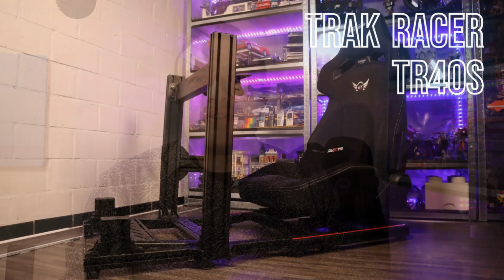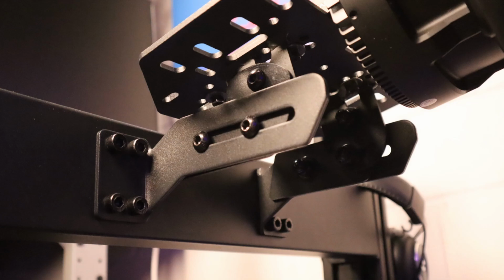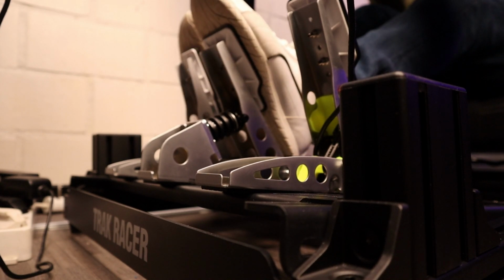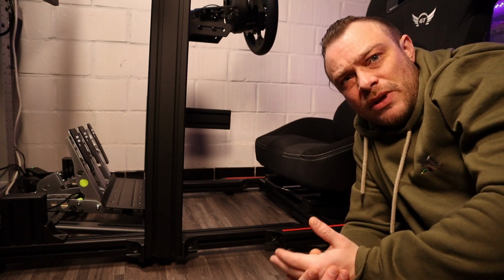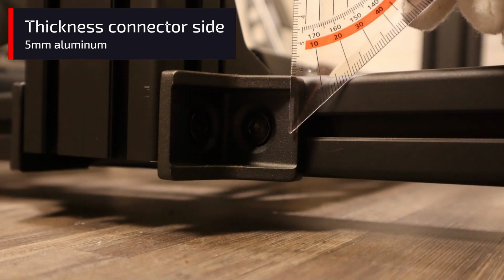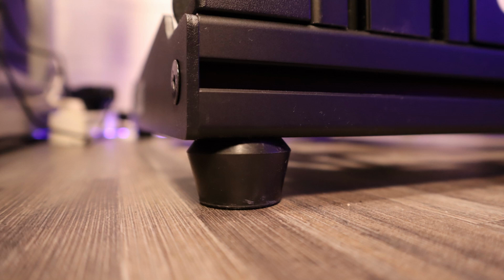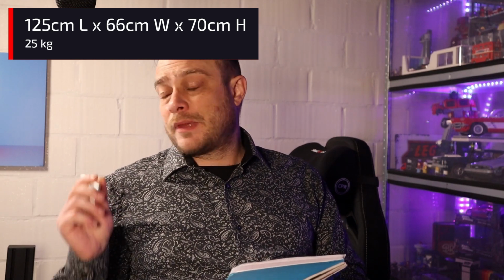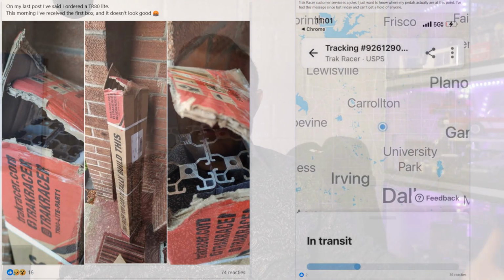Review: Trak Racer TR40S - This Sim Rig Makes the Competition Look Overpriced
In this review, I dive into the new Trak Racer TR40S – a game-changing sim rig that offers incredible value at just €299. Launched at the ADAC SimExpo, this rig is designed with smart optimizations, modular features, and a price tag that will make the competition sweat.

We cover:

🛠️ Build quality vs cost
⚙️ Configuration flexibility
🪛 Pedal & wheelbase adjustability
🔧 Compatibility with high-torque setups (tested with Cammus C12)
♻️ Ecosystem & future-proofing
📦 Packaging, shipping, and real-world availability

Whether you're a beginner or looking for a second rig, the TR40S offers features you'd usually find in rigs €100+ more expensive. I also share feedback on areas for improvement and ideas for making the rig even better.

📌 Chapters
00:00:39 Configuration
00:02:15 Build quality
00:07:49 Features
00:09:24 Eco-system
00:10:17 Footprint
00:11:18 Pricing & availability
00:13:37 Conclusion